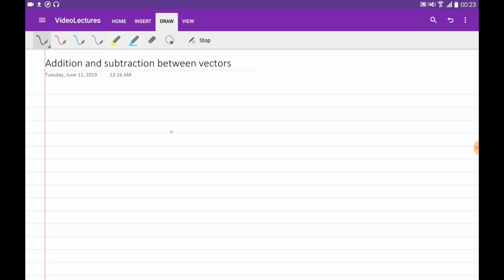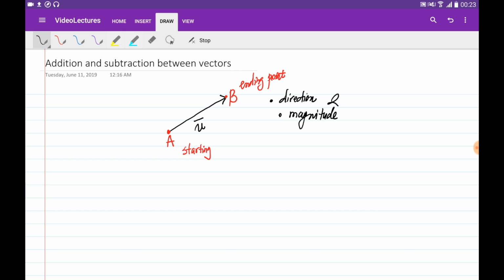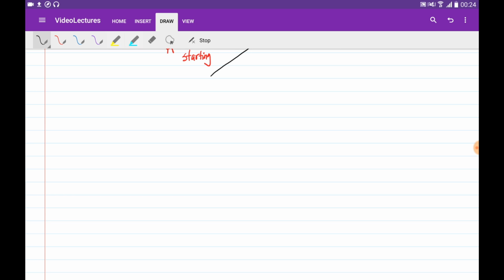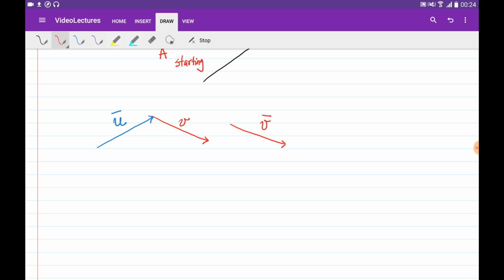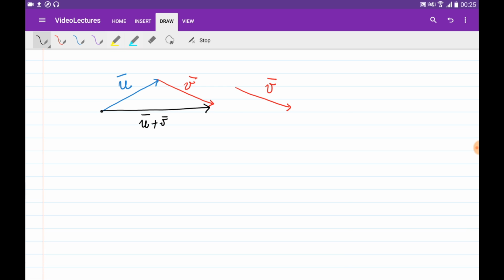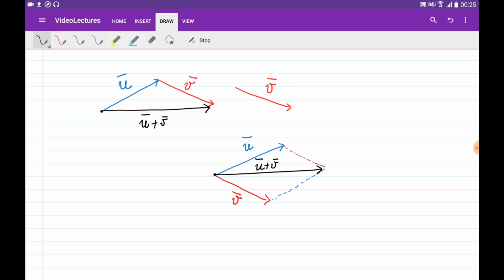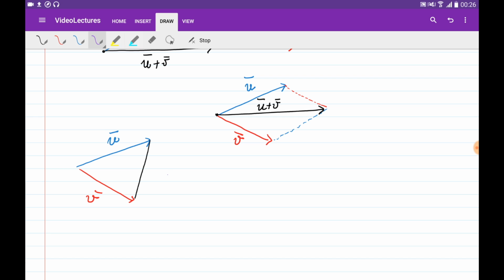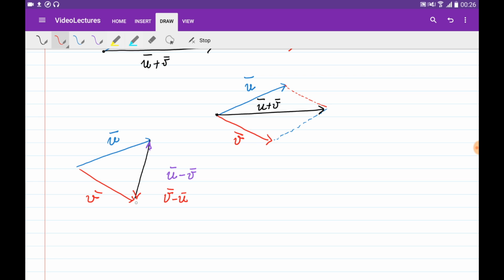Add or Subtract Two Vectors Geometrically.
Vectors | Add or Subtract Two Vectors Geometrically. Parallelogram's method to add vectors.